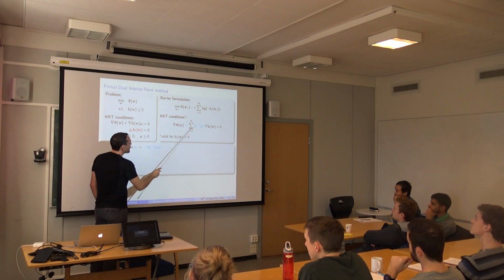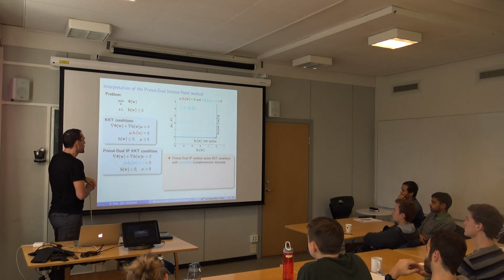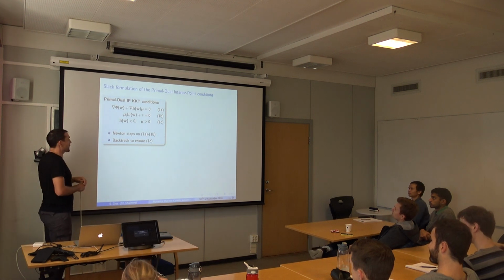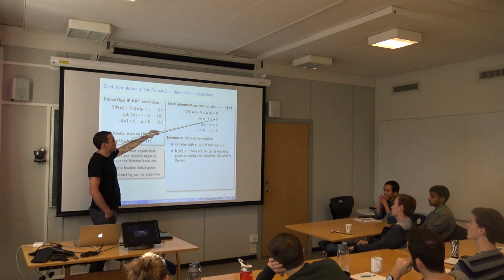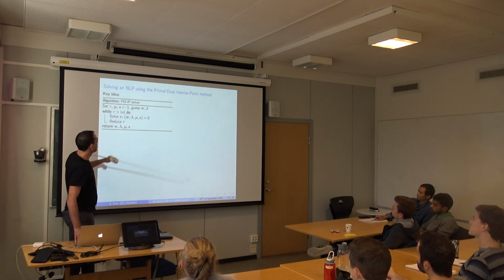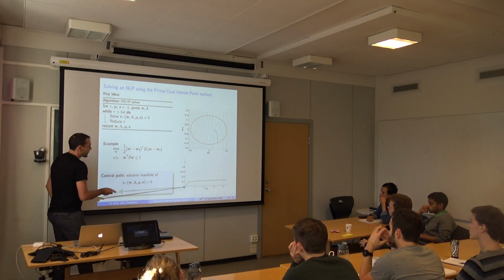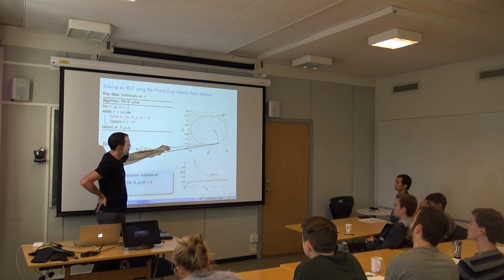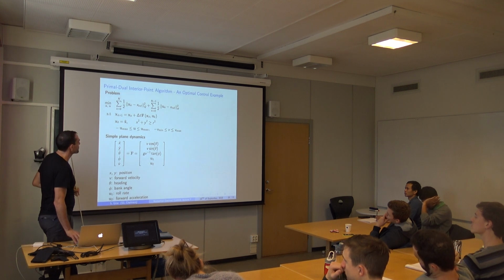Short course "Numerical methods for optimal control”, lecturer Sebastien Gros. Lecture #15